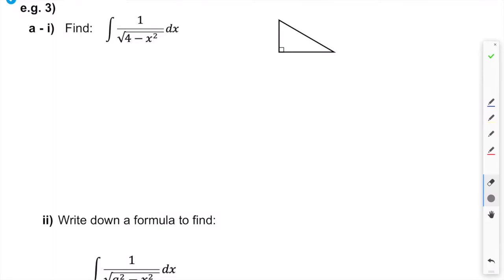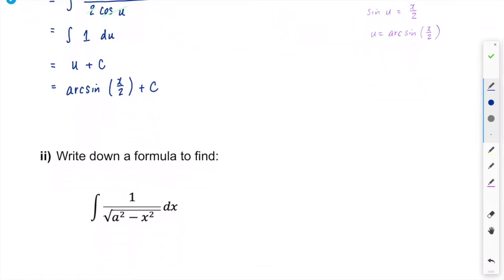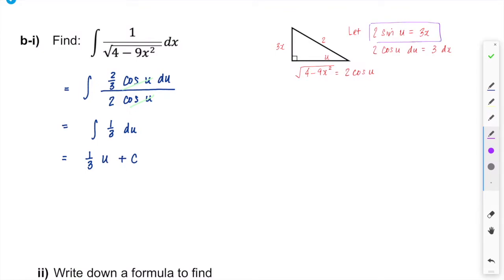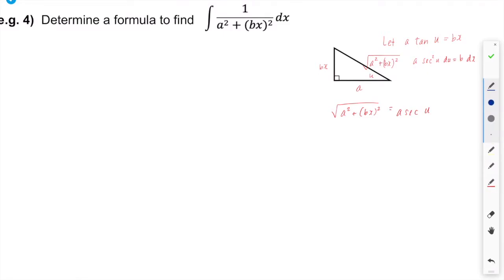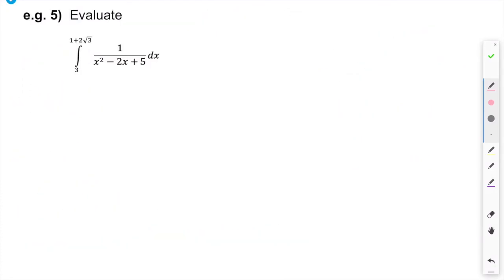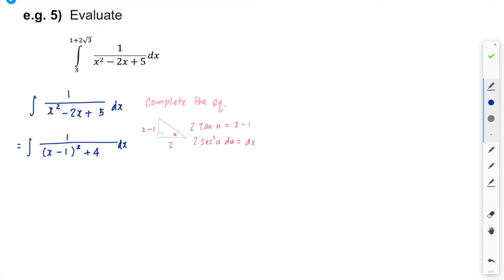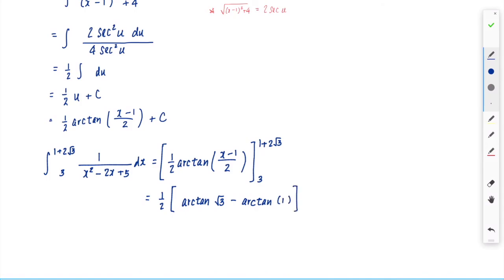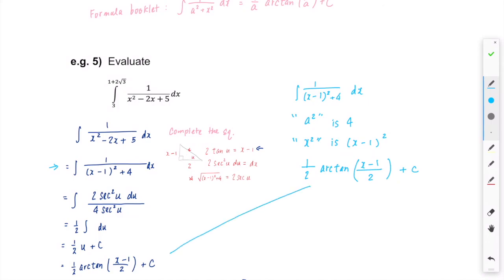IB MAA HL Lesson 75 Part 2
Integration by trig. substitutions